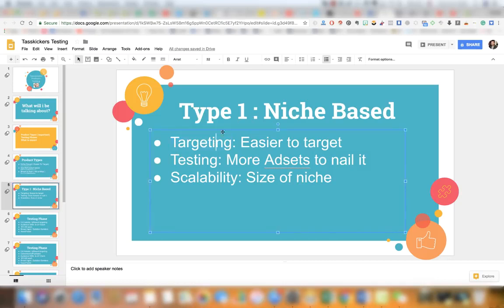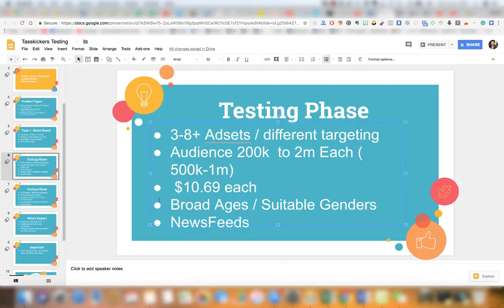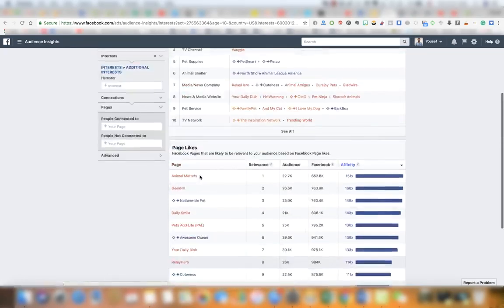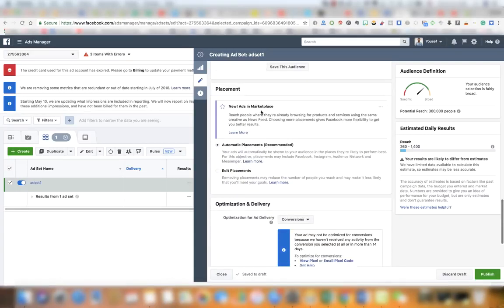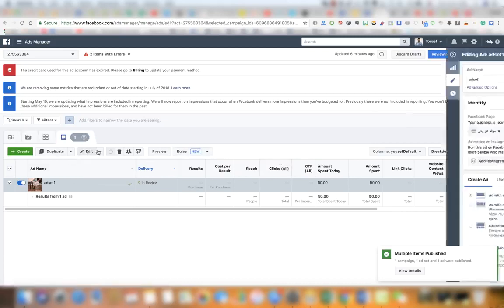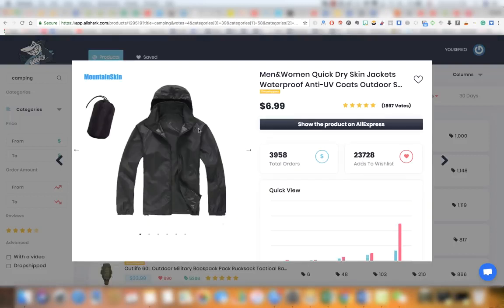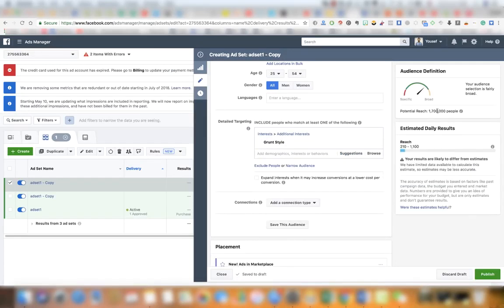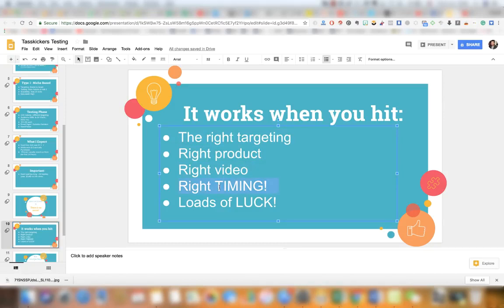تجربة المنتجات لإكتشاف المنتج الرابح _ الفيديو الثاني Products Testing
كل الحقوق محفوضة لقناة المعلم يوسف خالدي (شكرا جزيلا)

يمكنك متابعة كل أجزاء هذه السلسلة على قناة الأخ يوسف من هنا:
هام جدا:
بالفعل ما دمت قد شاهدت هذا الفيديو، إذن فأنت من الناس المختلفين تماما والطموحين لبلوغ مستويات كبيرة جدا. إذن، لا تتردد في مراسلتنا الآن الآن عزيزي عبر إرسال رسالة في صفحتنا على الفيسبوك لكي نرسل لك العديد من الكتب بخصوص العمل على الأنترنيت وكذلك كتب تطوير الذات وأخرى ستفيذك جدا في حياتك الشخصية والمهنية على السواء إن شاء الرحمان تعالى. نعدك بذلك.

بما أنك معنا هنا وأنت تقرأ هذا الوصف، وكي نسهل عليك الأمور أكثر، شاهد هذه القوائم فهي الفهرس لك كي تصل لما تريد بسرعة:

▬▬▬▬▬▬▬▬▬▬▬ஜ۩التحفيز۩ஜ▬▬▬▬▬▬▬▬▬▬

▬▬▬▬▬▬▬▬ஜ#the_top_winnersஜ▬▬▬▬▬▬▬▬▬
لو أعجبك العمل الذي نقوم به في قناتنا من تجميع لأهم الكورسات والحلقات المتعلقة بالعمل وتطوير الذات، نرجوا منك دعمنا حسب استطاعتك، وأضعف الإيمان هنا هو مشاركة الفيديو والإشتراك في القناة.
متمنياتنا لك بالتوفيق والنجاح إن شاء الله تعالى